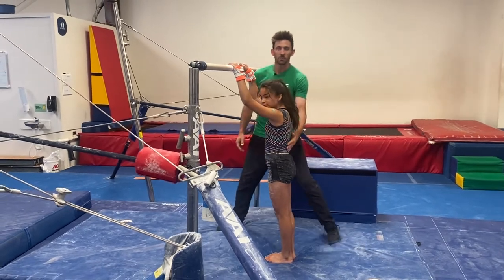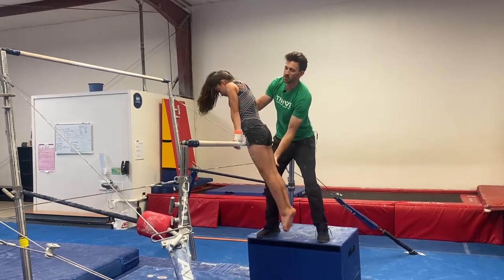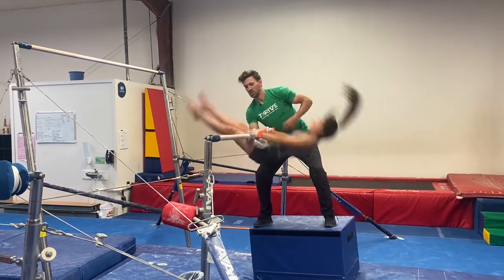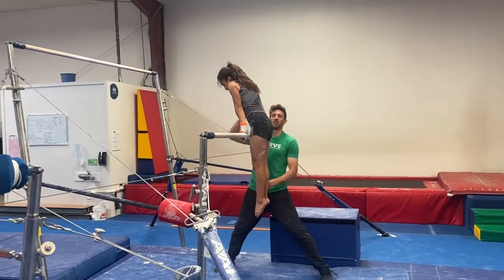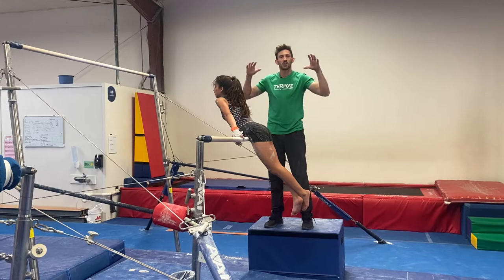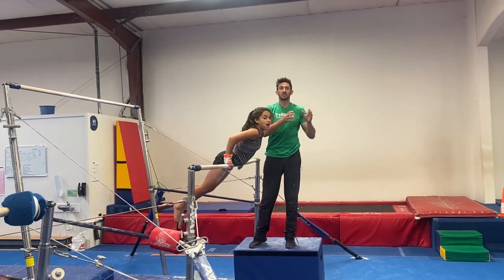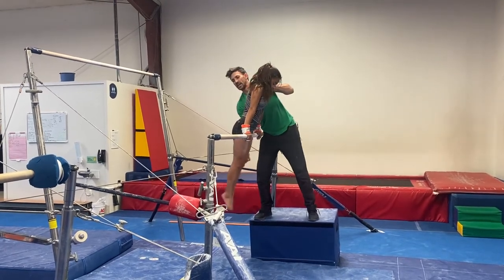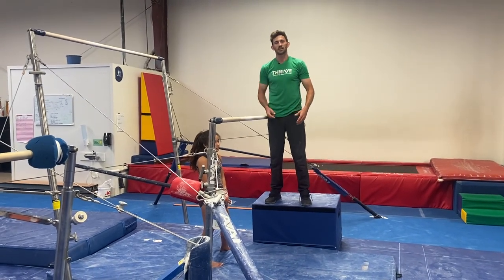Spotting Bars, Pull Over through Clear Hip Handstand | gymnastics coach training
Pull over
Cast
Back hip circle
Stride circle
Front hip circle
Clear hip handstand